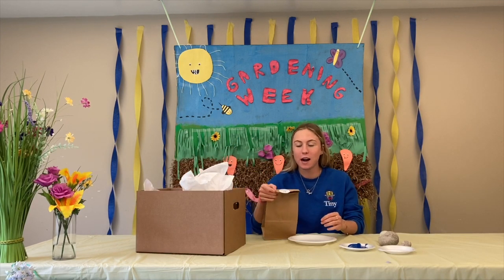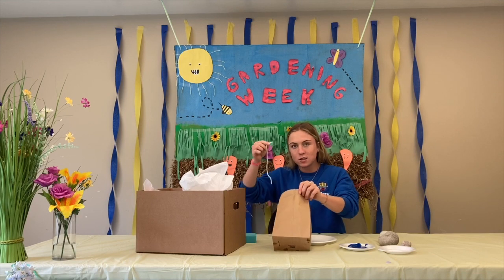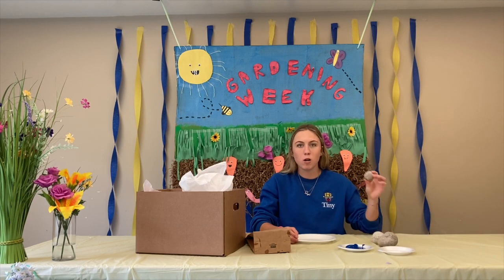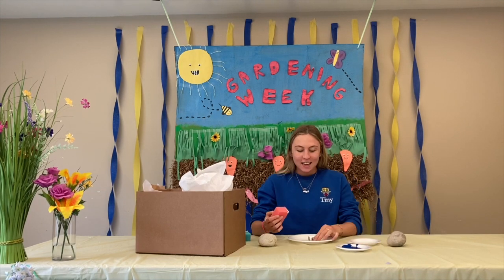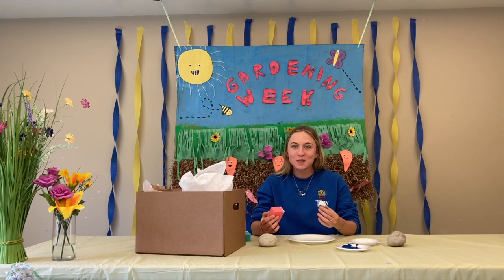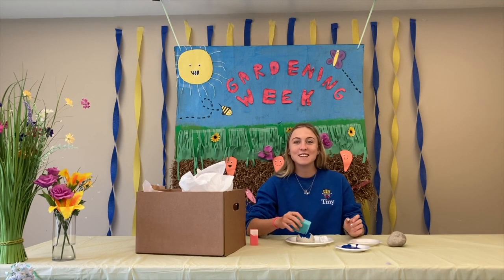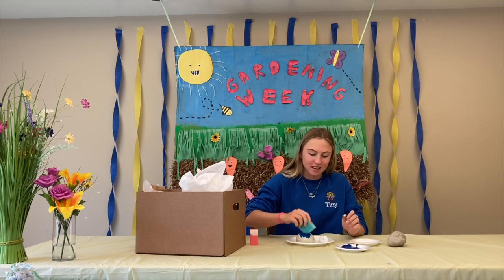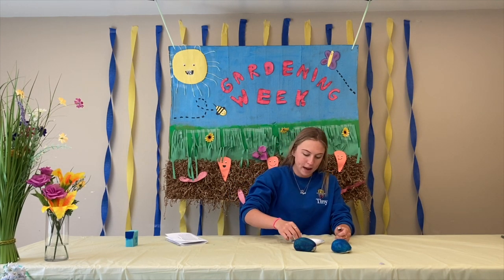Bocce Ball Craft and Game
Follow along with Katie as she explores Bocce Ball!